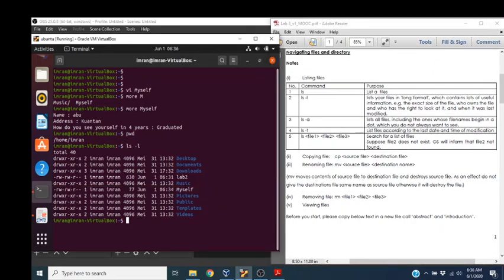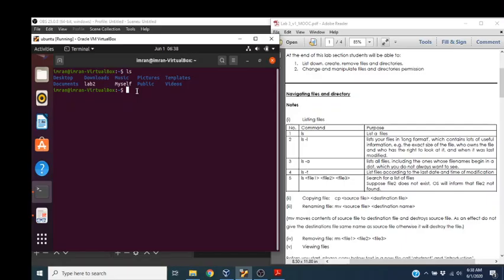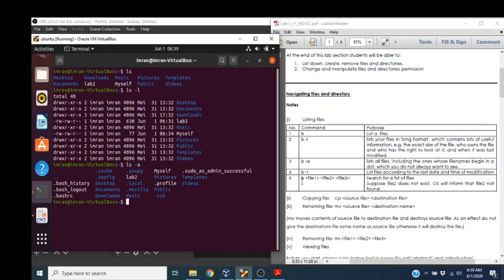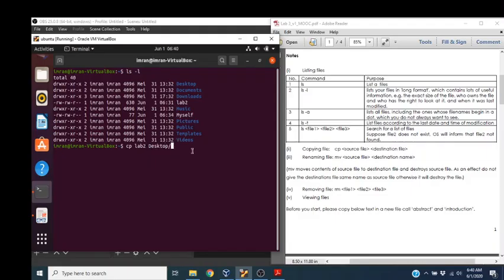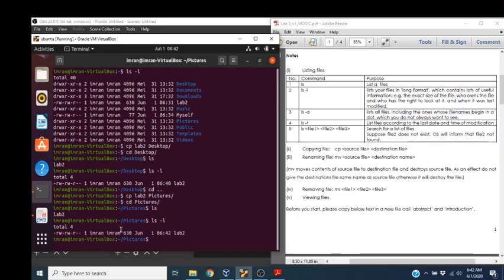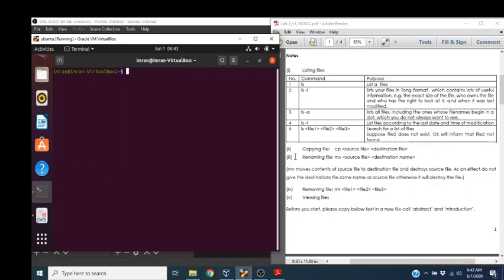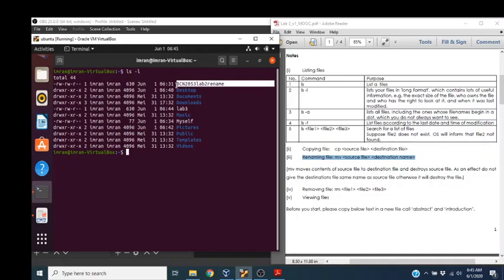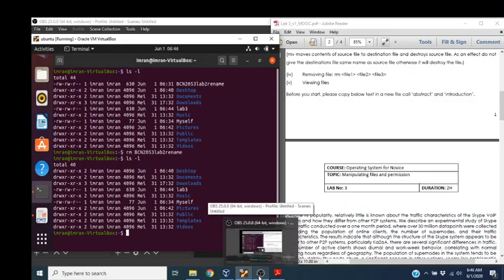OS Lab 3 Part 1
Operating Systems
OS for Novice
Lab 3 Part 1 walk-through